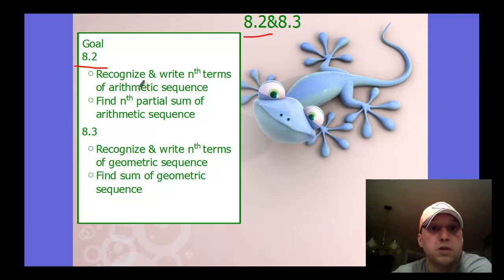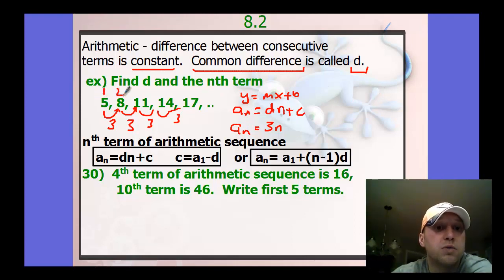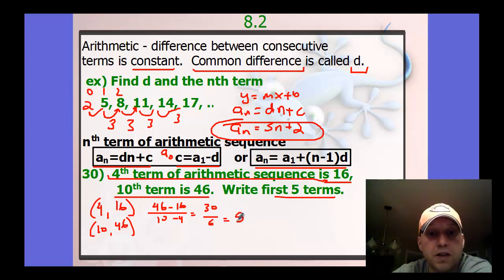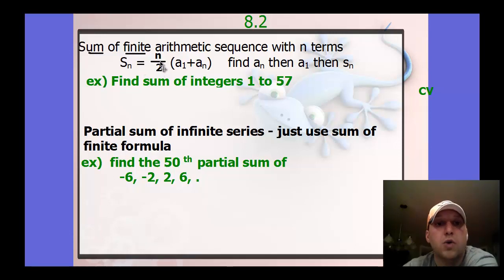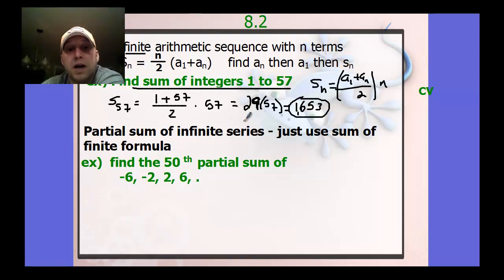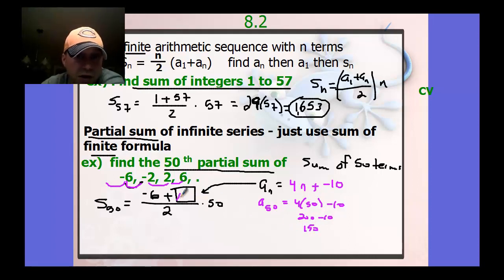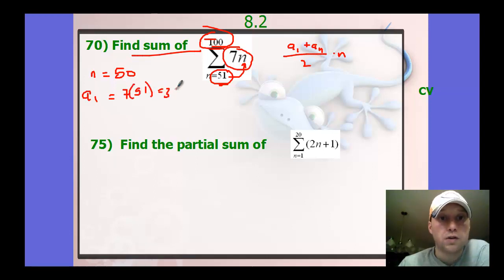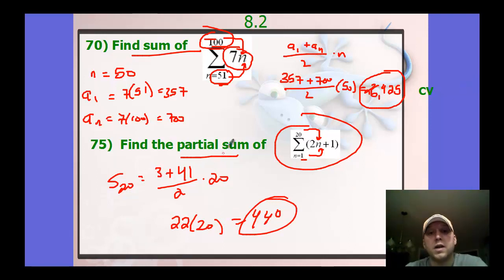precalc ch. 8 section 2